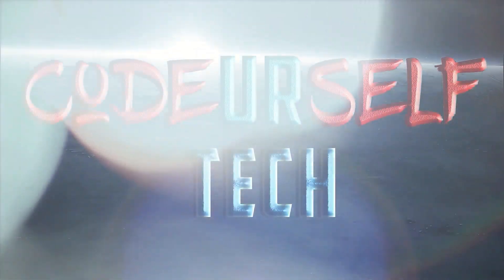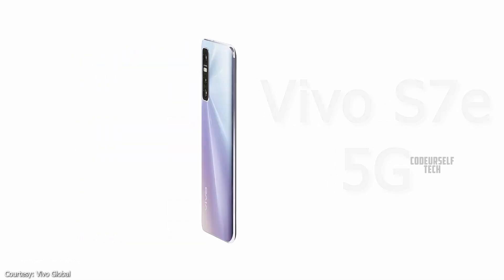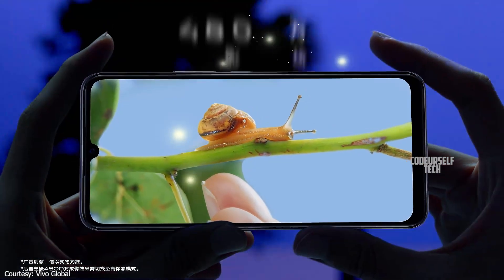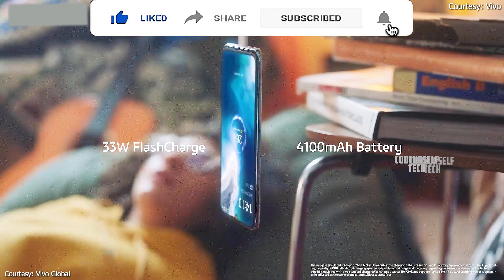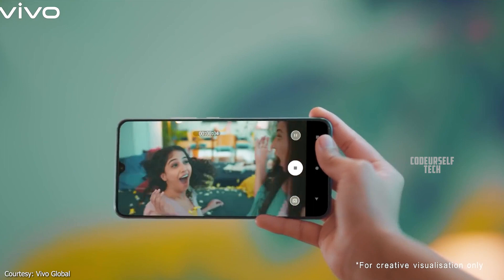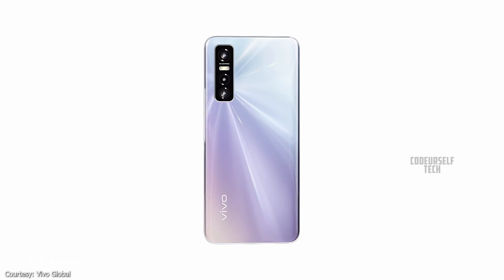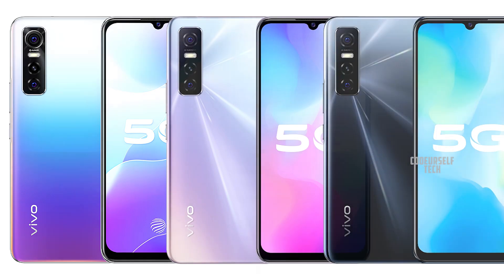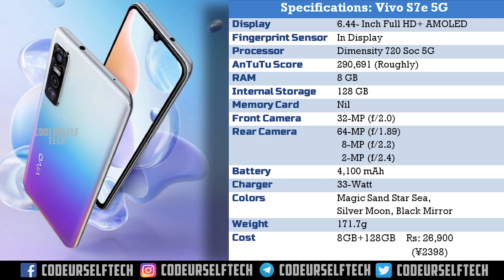64MP Vivo S7e 5G, Launched, Price, Full Specifications, Cameras, Much More Details (In English)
Vivo has launched the vivo s7e 5g phone in china. This video is about the 64MP camera vivo  s7e 5g price, Full Specifications, 64mp Camera and Much More Details (In English)